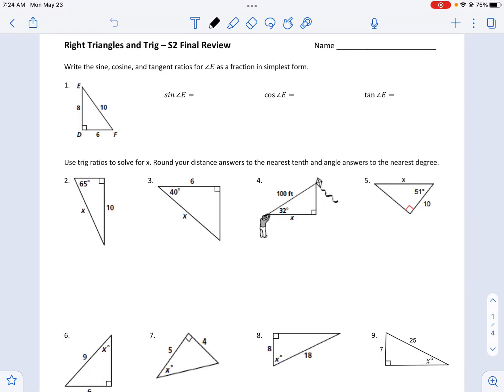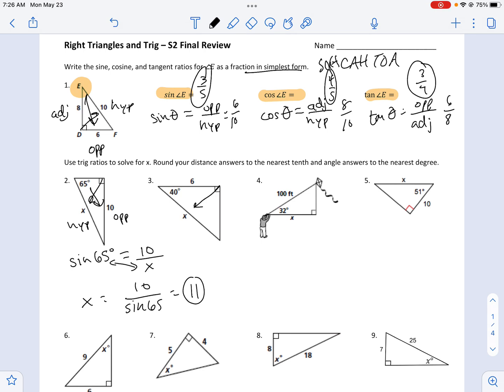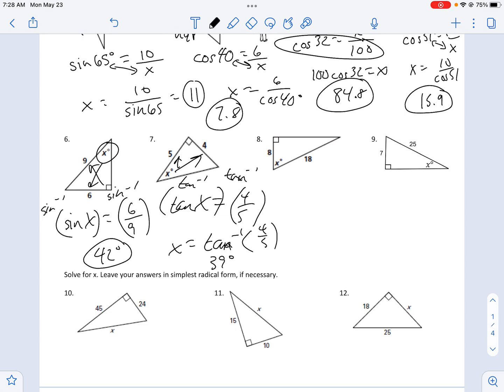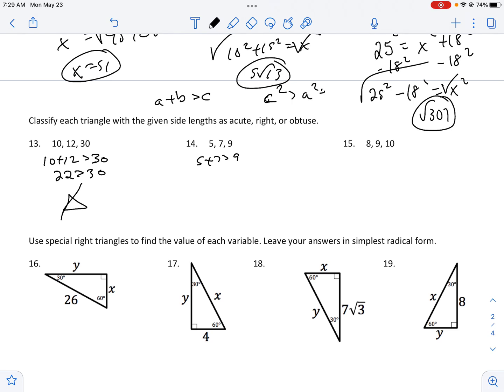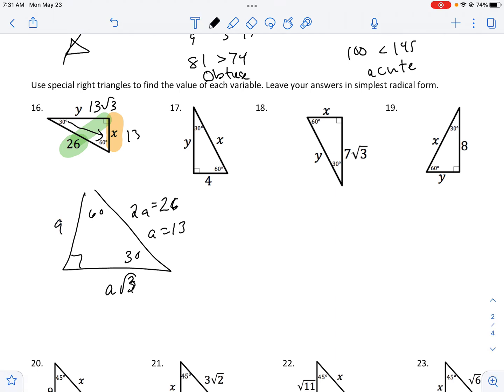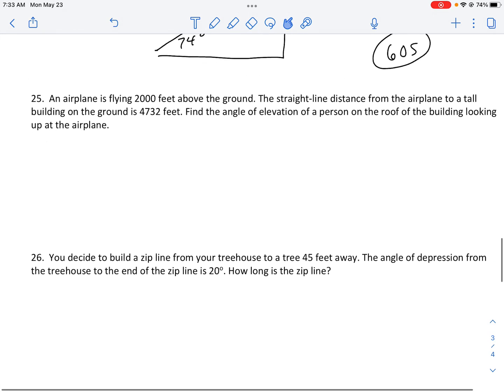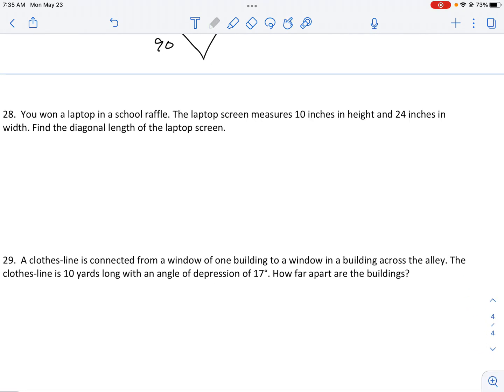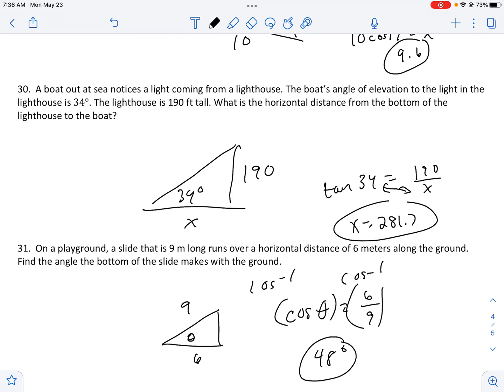Right Triangles and Trig Final Review